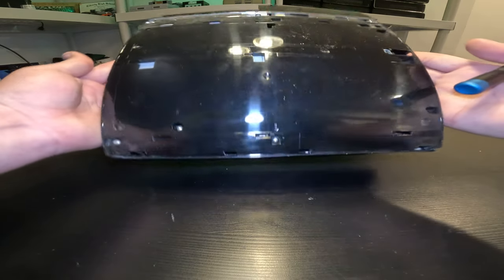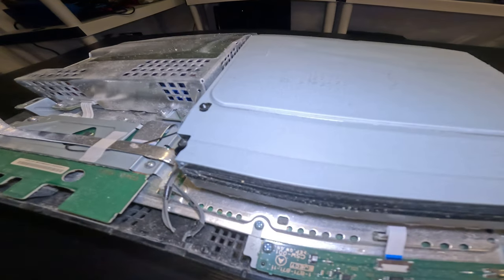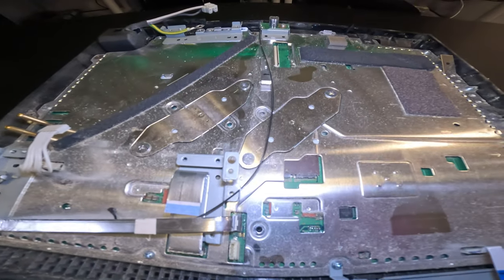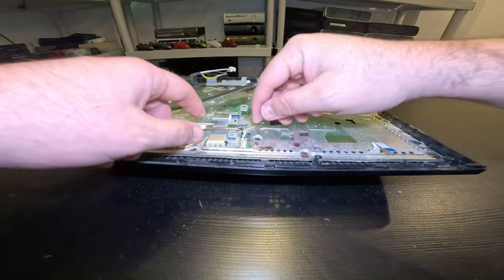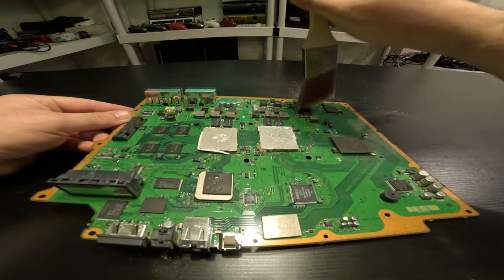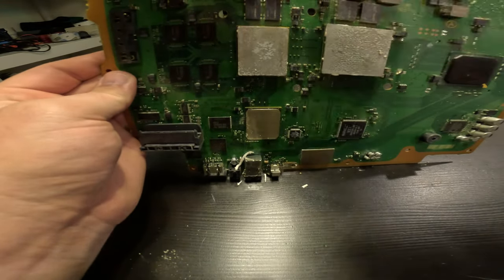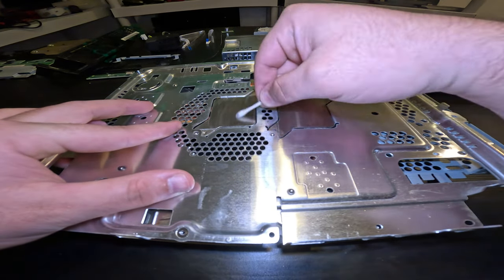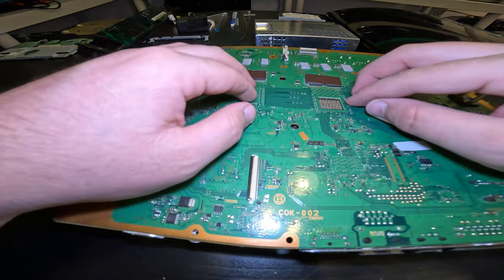Reviving the Past: Backwards-Compatible PlayStation 3 Restoration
Thank you for the support with my hobby! I am refurbishing this PS3 and giving it away to one of you! It really helps with the YouTube algorithm.

Contest Rules: This contest is for 1 backward compatible PS3 (The console that was refurbished in this video). No additional accessories or equipment will be provided with this giveaway. We will be selecting one person from the list of candidates that entered. This giveaway is hosted through a 3rd party that will handle all entries and random selection of the contest winner. You will have three different ways to enter (Listed in giveaway link). Good luck!

Mountain Time
Starts on 27th May 2023, 12:00AM
Ends on 27th June 2023, 11:59PM
1 of 1 Winner Picked
Winners  is: Othello

Please remember I will not ask for money for any giveaway. I will cover shipping. Please be aware of the potential scams in the comment section.